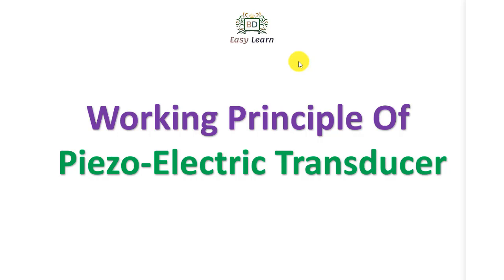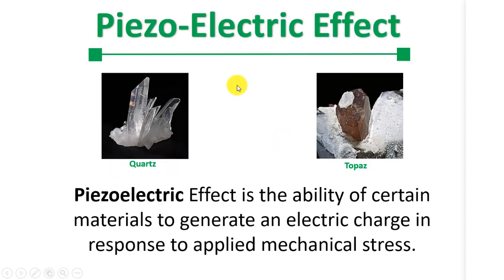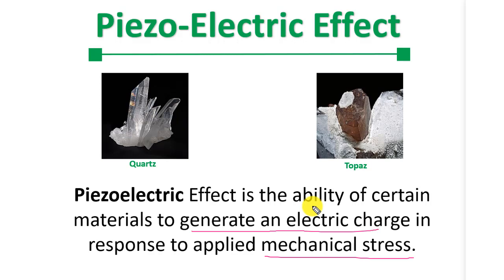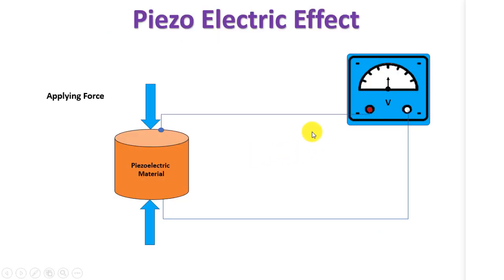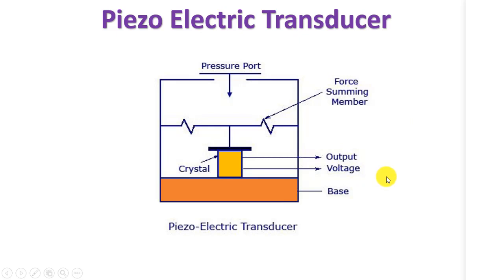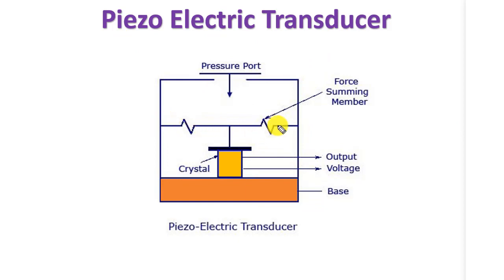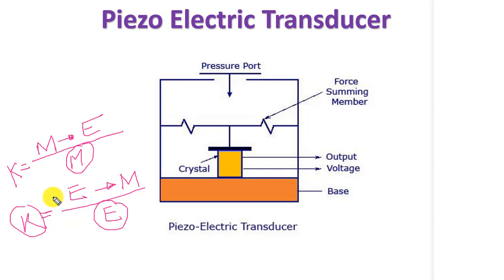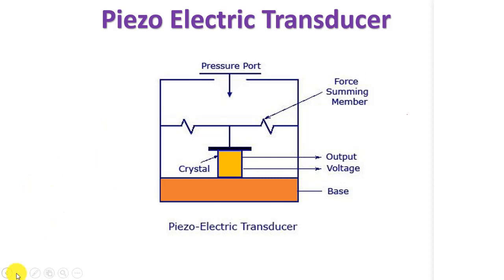How Piezo Electric Transducer Work | Piezo Electric Effect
Construction  and working principle of piezoelectric transducer in bangla.